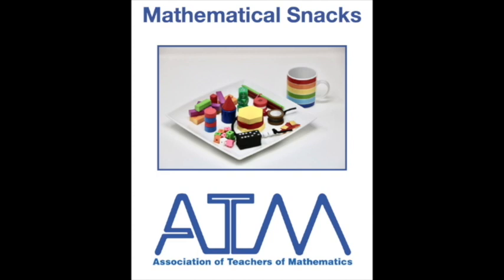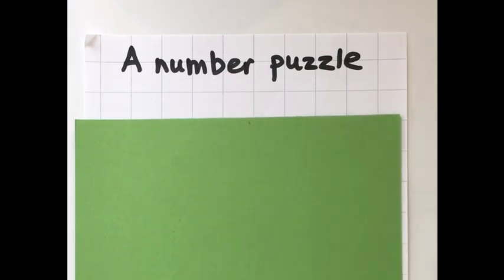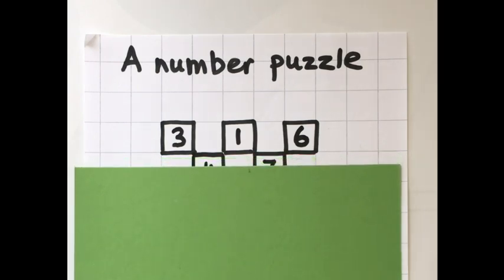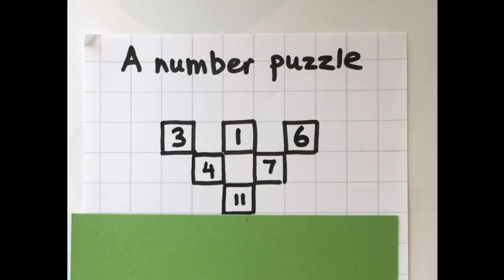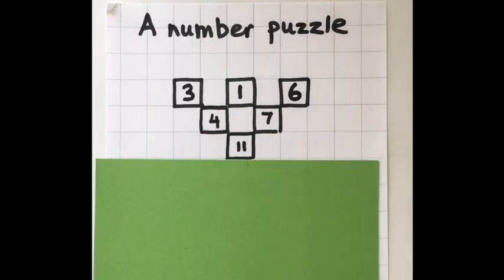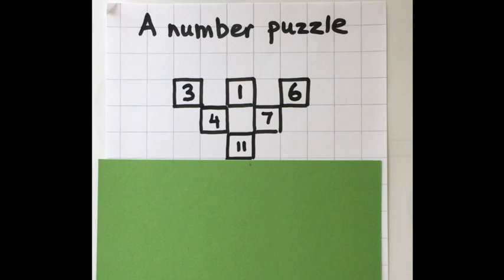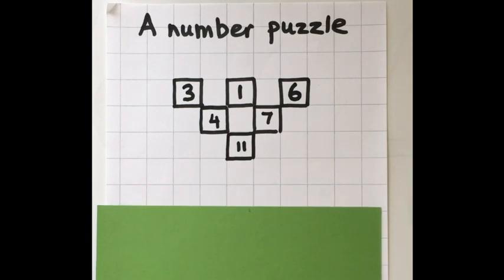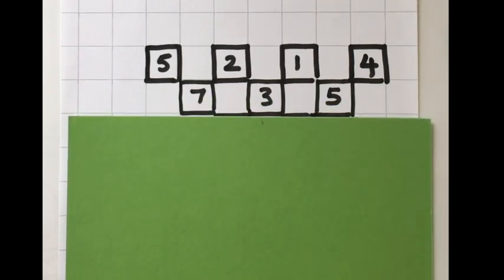Number Puzzle - an ATM Maths Snacks video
'Number Puzzle' is a mathematics game, part of the Association of Teachers of Mathematics (ATM) 'Maths Snacks Videos' series - accessible 2 minute videos designed to help develop maths skills and ideas. Suitable for all ages.
Start with any 3 numbers and find the differences to come up with a single figure. What happens when there's 4 numbers?